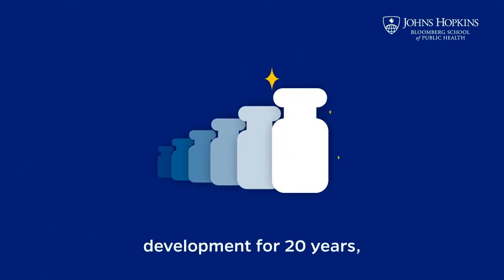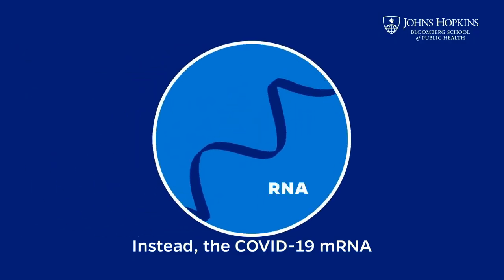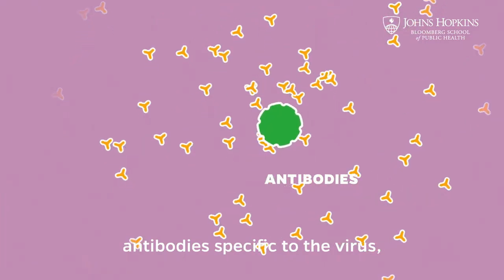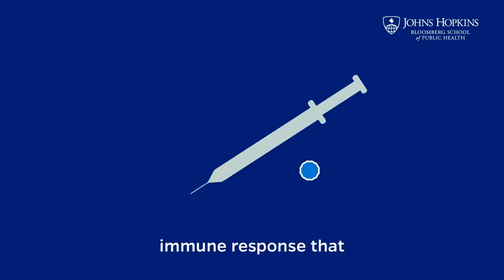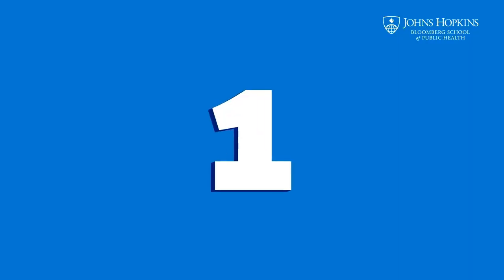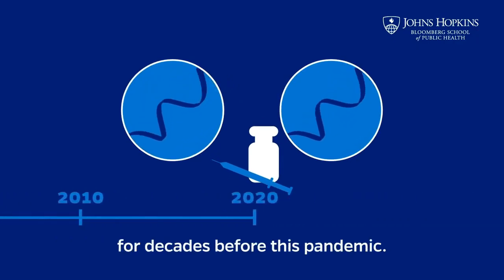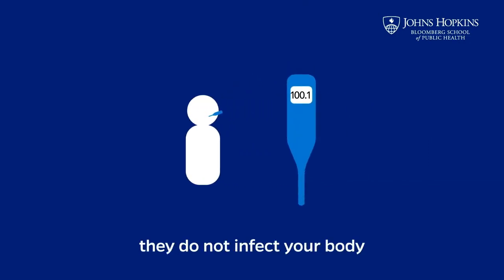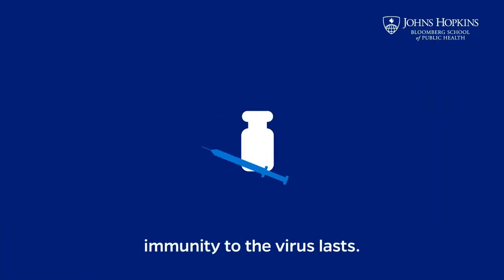What is mRNA vaccine for COVID 19